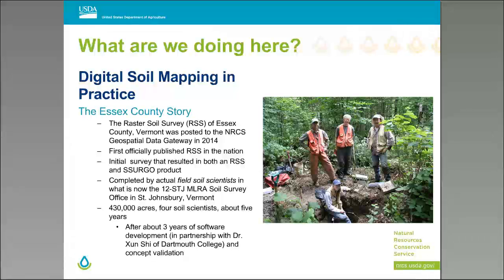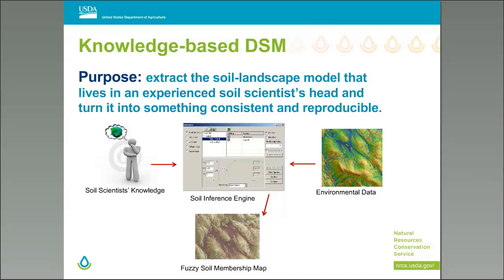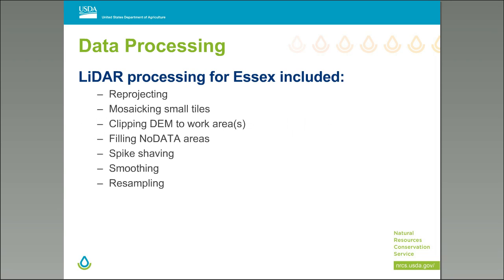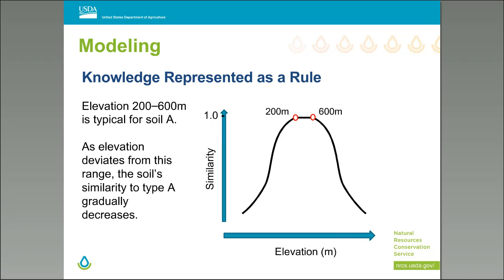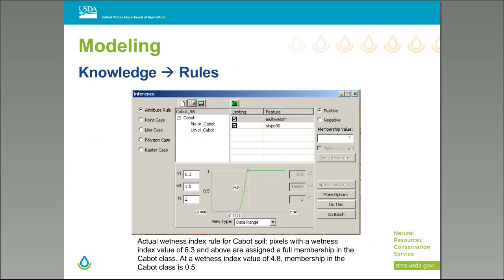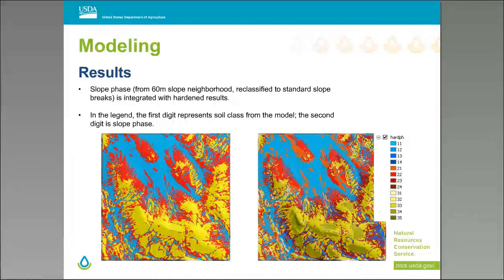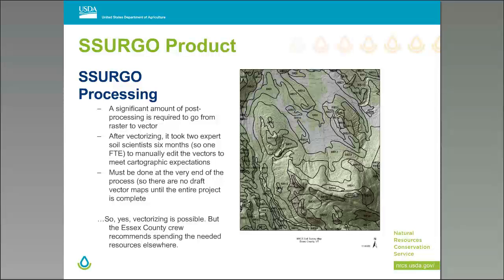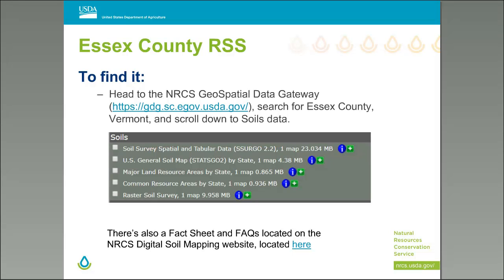Webinar - Digital Soil Mapping in Practice: Essex County, VT (3/2018)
This webinar will cover the Digital Soil Mapping (DSM) procedure that was used to produce the Essex County, VT survey, showcasing the knowledge-based soil inference process that was implemented using the ArcSIE software.